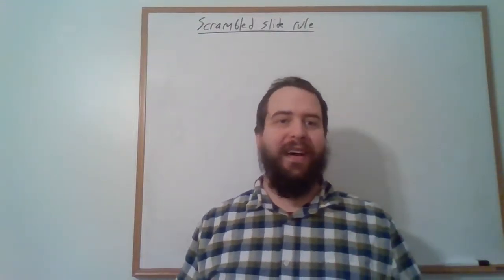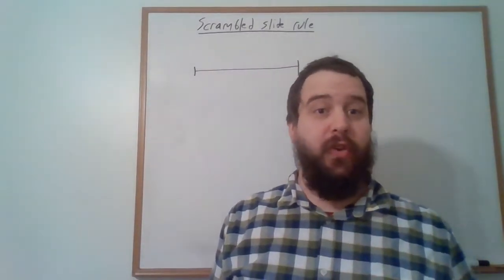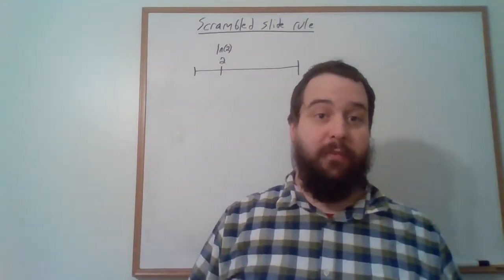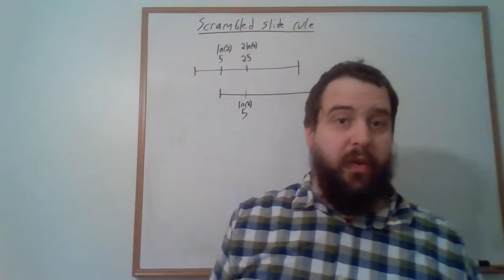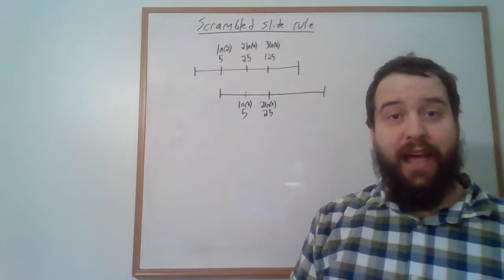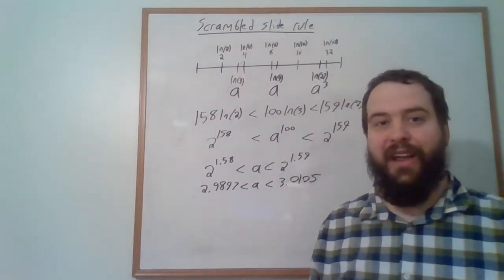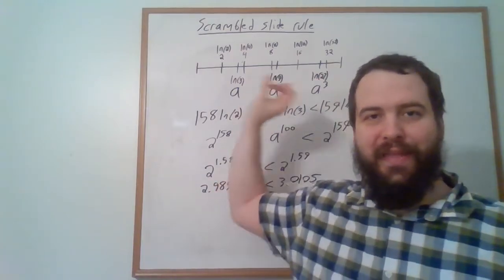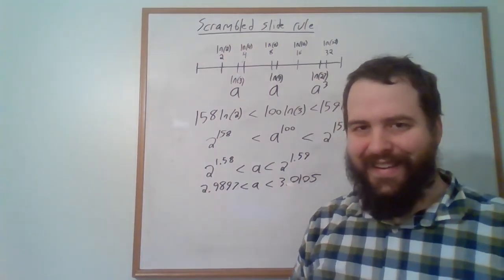Scrambled Slide Rule